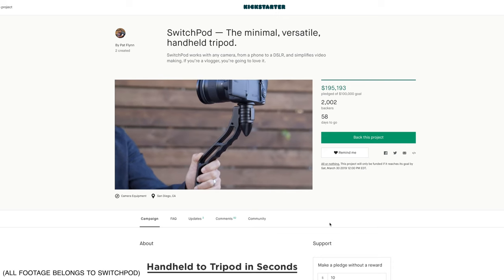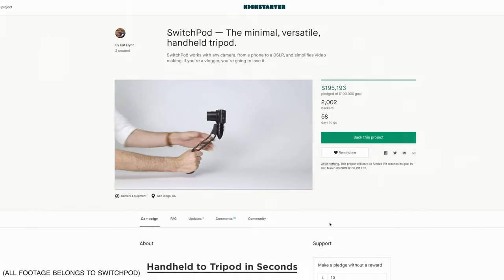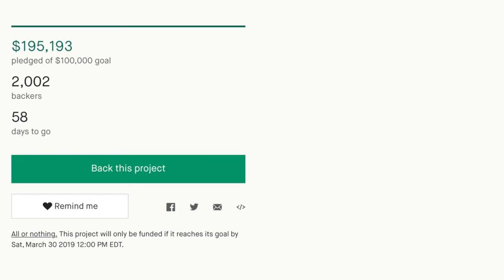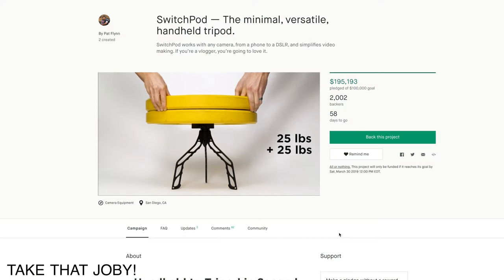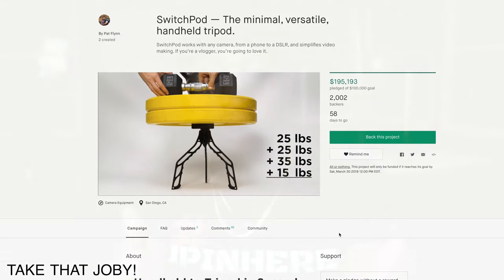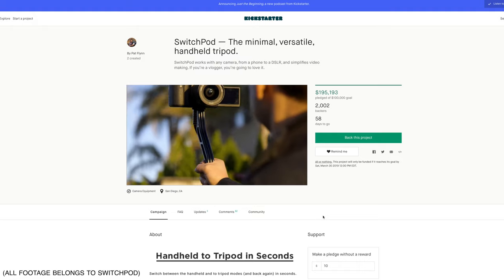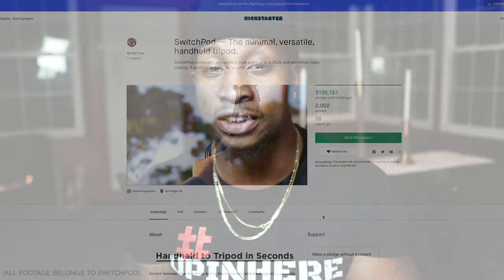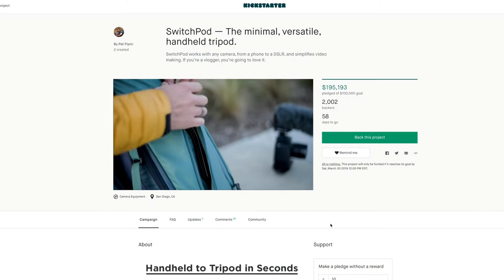The New Switchpod is DOPE..But it is NOT a Joby Gorillapod killer, and here is why!!!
Everyone is raving about the Switchpod announce!! I am impressed with what they have done..BUT IS IT THE JOBY GORILLAPOD KILLER???

I love coffee! If this video helped you in any way, you can buy me a cup here!

Filmed on Sony a6300 (image quality from a6500 would be the same) with Sigma 16mm. Edited with Final Cut Pro X on 2017 5K Apple iMac 27" 3.8GHz

Get the Joby GorillaPod I use!!
Get the Sigma 16mm F1.4 lens HERE!
The Kit lens by itself
Here is the Apple iMac I use!
You need a UHS-3 Card for 4k!
The Rode Mic I use!
The Crane v2 is only $399.99!

Terry Warfield on IG: Instagram.com/terry_warfield